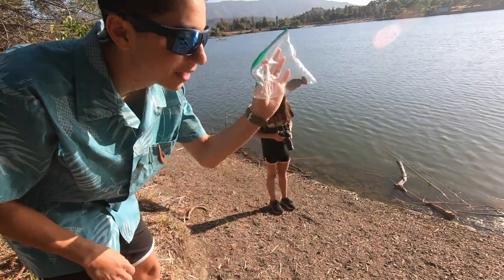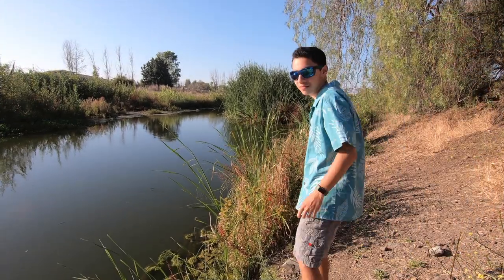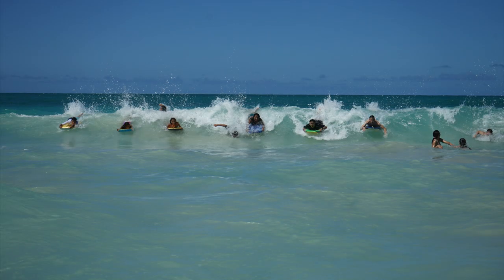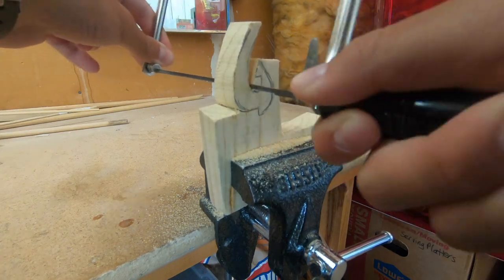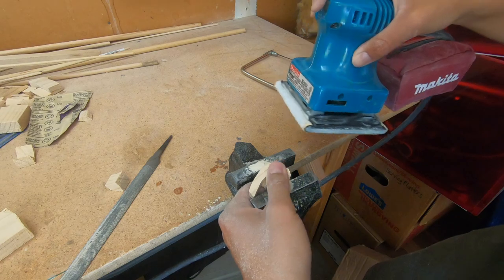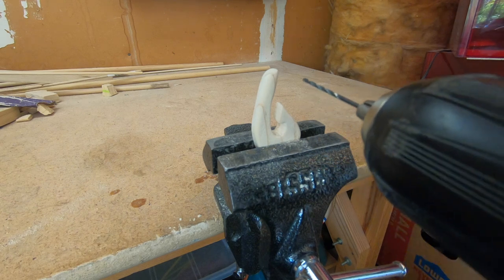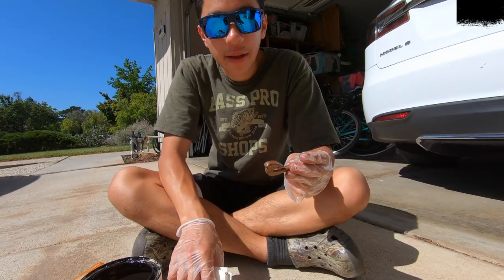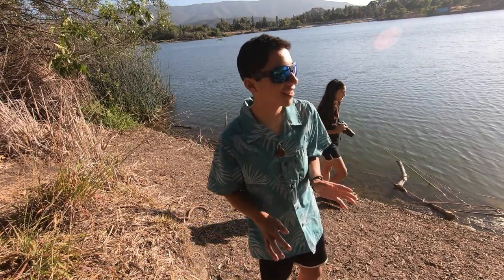How To Make A Hawaiian Maori Fish Hook Pendant Necklace -Wooden-DIY-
Welcome to Anthony Fong Fishing
In this video I show you how to make a wooden Hawaiian Maori fish hook necklace.  This will surely get you feeling those tropical vibes even in shelter in place.  I made three different hooks that varied in design.  I just used fishing line for the lanyard part because that's what I had, but you can use any necklace cord/string that you want.

Timestamps:
0:00 Intro
1:15 How to make the necklace
3:13 Photoshoot
3:39 Outro